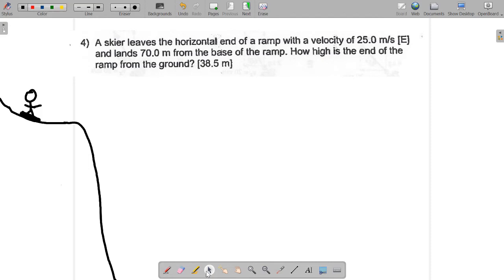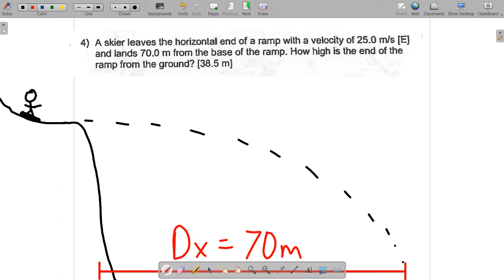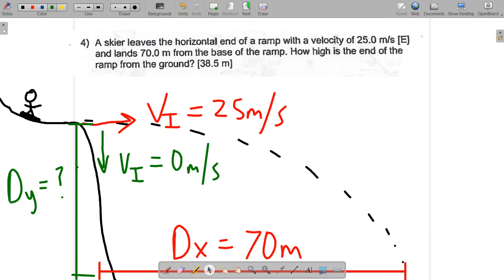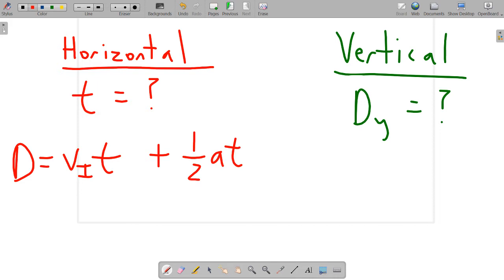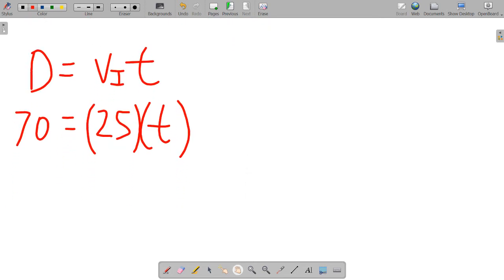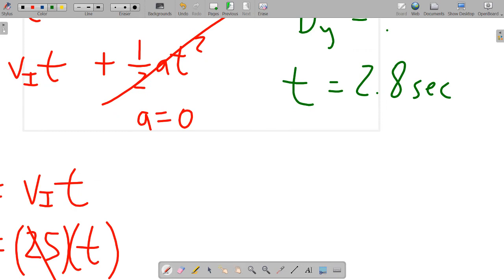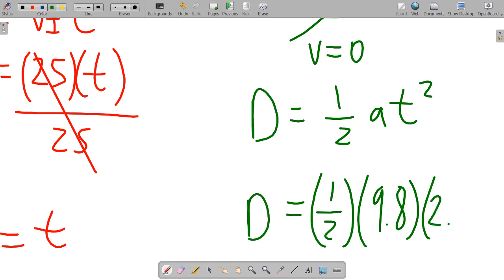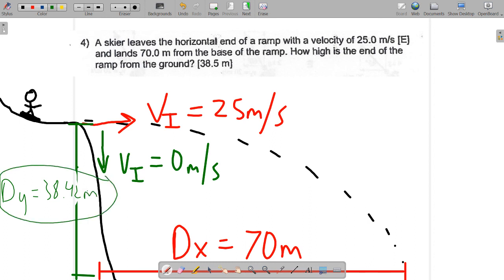Projectile Motion Calculations Number 4